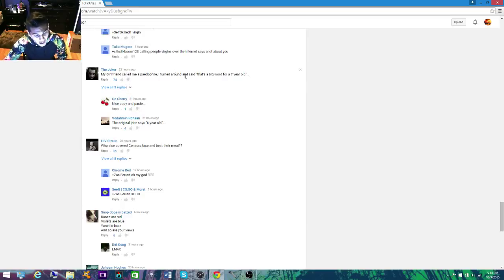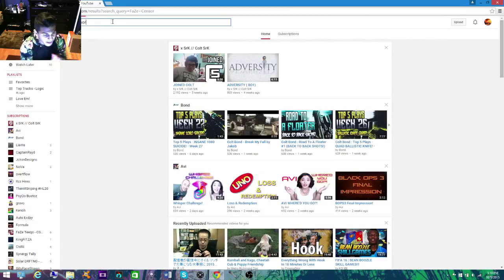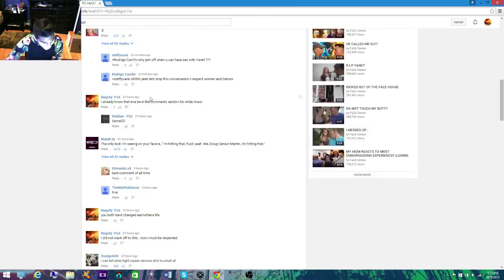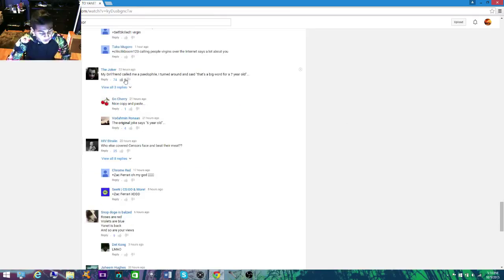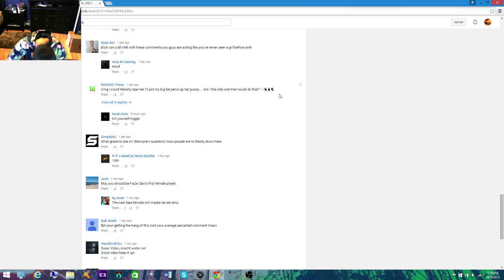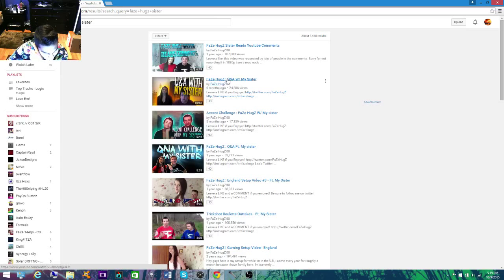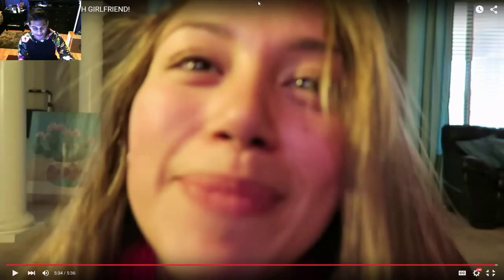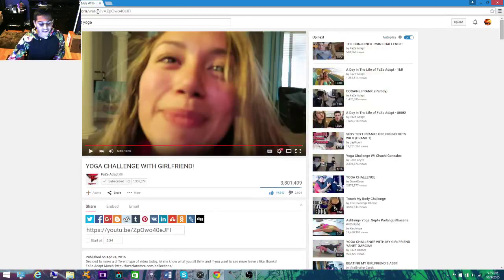R.I.P THE INTERNET! (Reading Hilarious Comments)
~ "Taking risks when chasing a dream is sometimes the only way to shine a light beam." -Elijah Jimenez

^^^ I DO NOT SELL PROMOTIONS...I WOULD NOT TAKE MONEY FROM PEOPLE IN A "SCUMMY" WAY, AND I WOULD NEVER SCAM ANYBODY!

~ I get a lot of friend requests and a Lot of people asking me to add them in the comments...My Friends list if full and it is hard for me to add every single person.. I love, respect and appreciate all of my subscriber/viewers/supporters...but sometimes It is hard for me to add all of you guys.

~The PC I use: AlienWare
~My Editing Software: Sony Vegas
~My Recording Software: Elgato Game Capture HD
~Face Cam Brand: Logitech
~Thumbnails Made With: Adobe Photoshop
~Microphone: Blue Snowball
~Computer Mouse: MAGIC EAGLE (IT CHANGES COLOR!)
~Vlog Camera: Go Pro Hero 4 - Silver
~Headset: Triton

I do my best to ensure that I use music and audio that is not copyrighted or "Matched Third Party Content." If I use an audio track that belongs to you (whomever is reading this) and you would not like me to use it in my video; feel free to contact me at: where we can professionally solve any legal matter. Thank You!